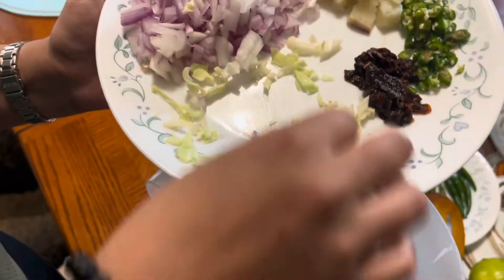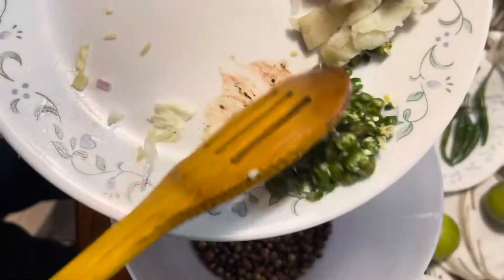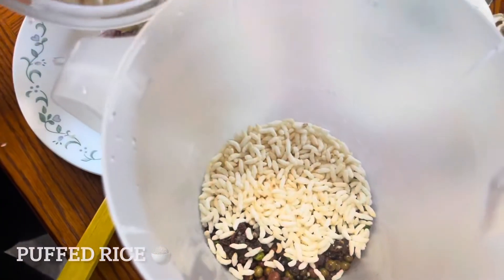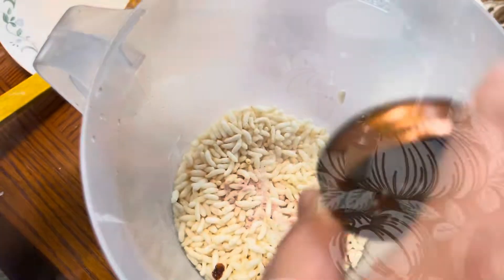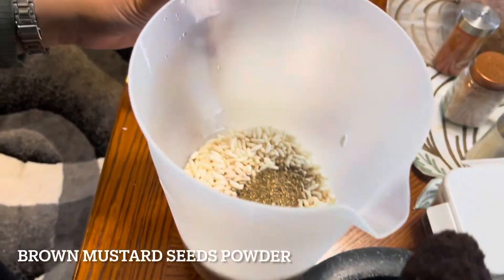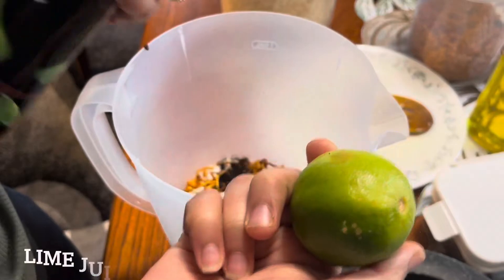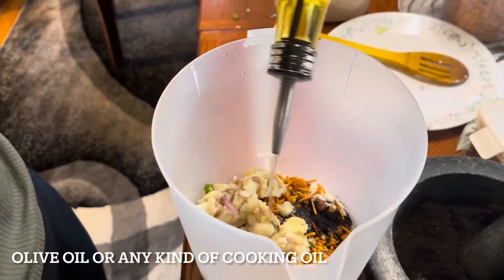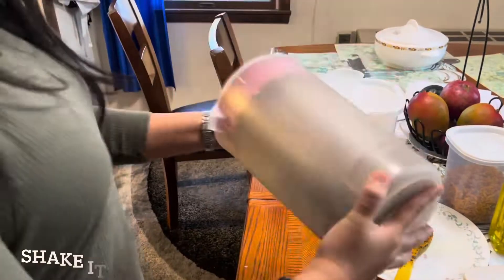Chatpate - Nepali Style || Spicy Chatpate Recipe || Nepali street food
Nepali street style chatpate Recipe || easy chatpate Recipe || Delicious Chatpate Recipe ||